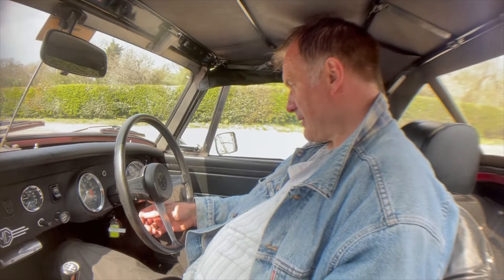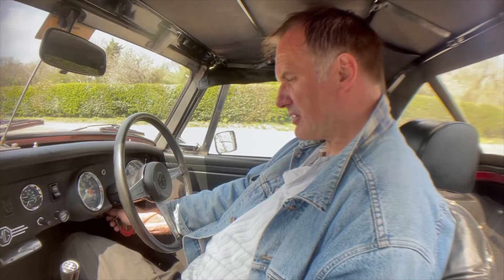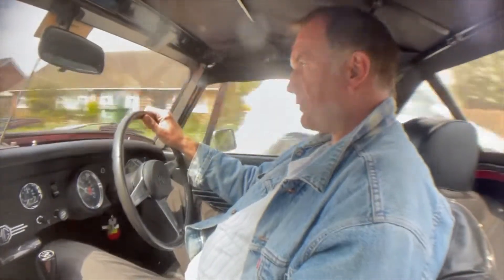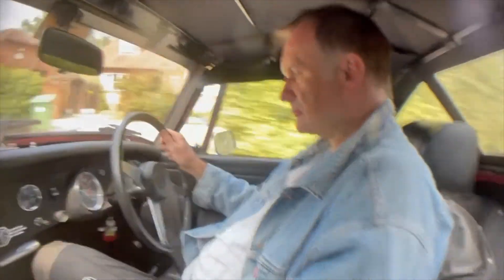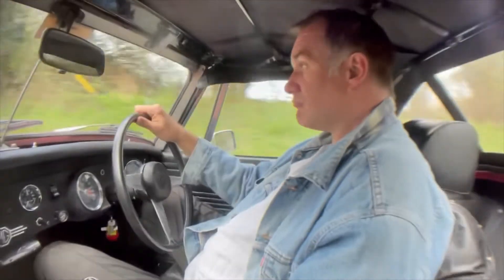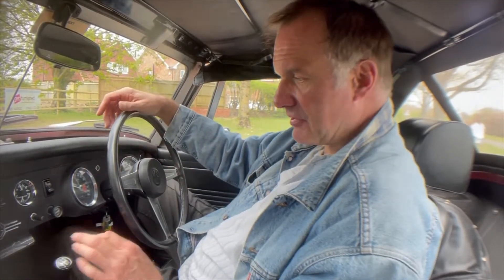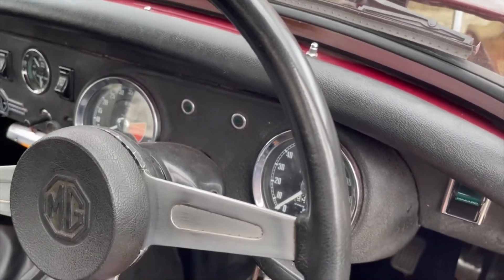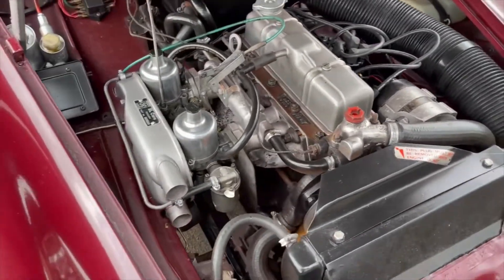MG Midget 1500 for sale in action + engine running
MG Midget 1500 for sale in action + engine running @motodromehenleyonthames